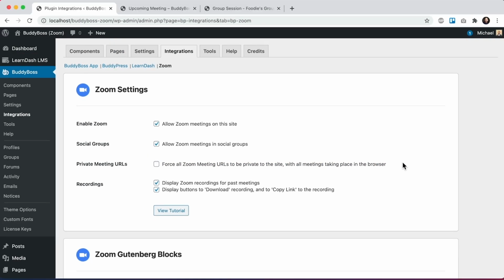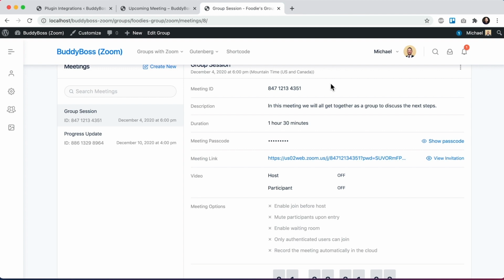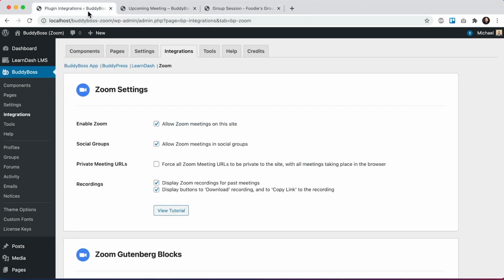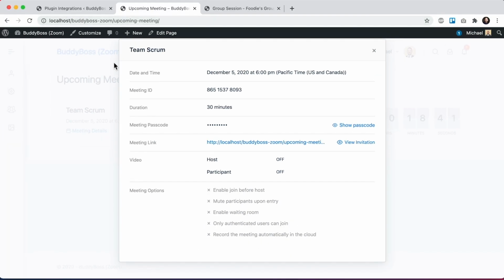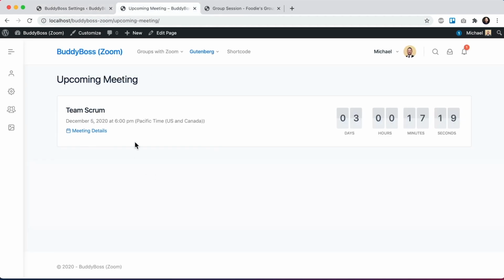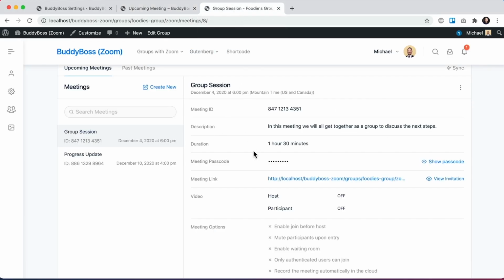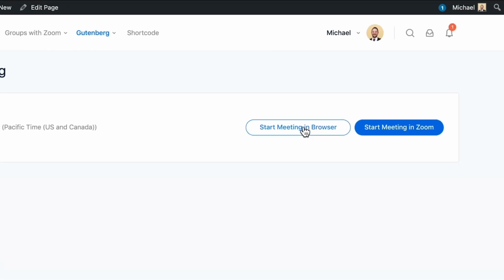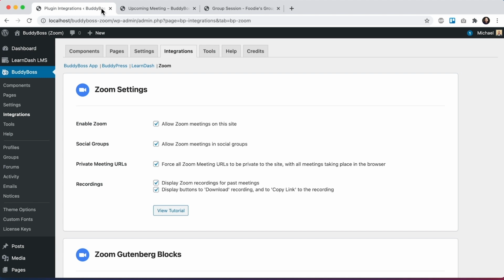How to enable private Zoom Meeting URLs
In this video, you will learn how to make your Zoom Meeting URLs private, so they can be protected to logged in members and to group members only.